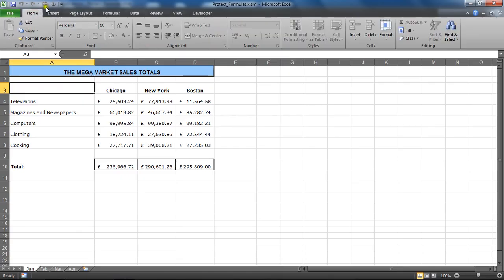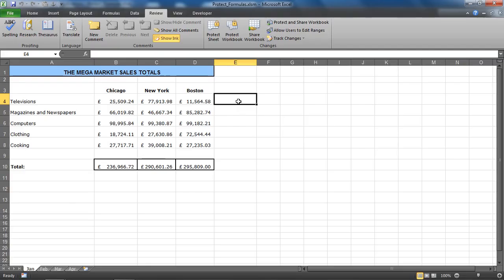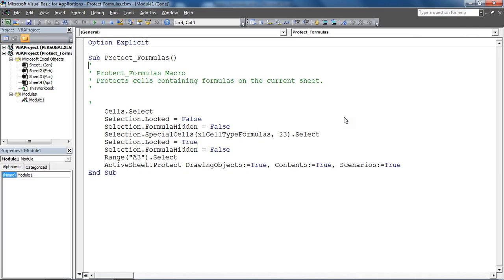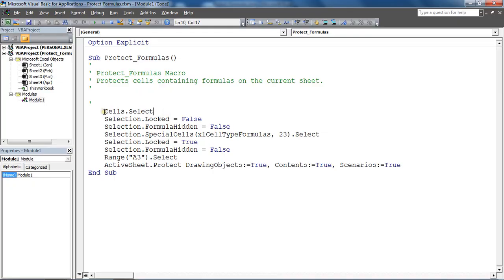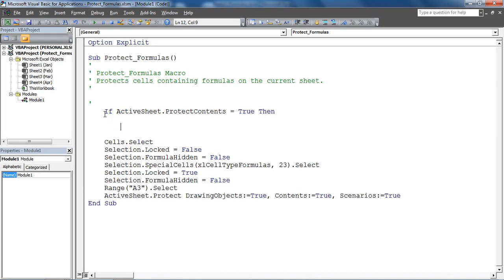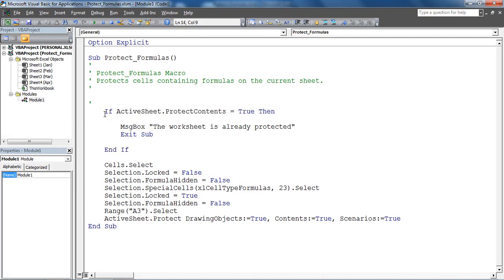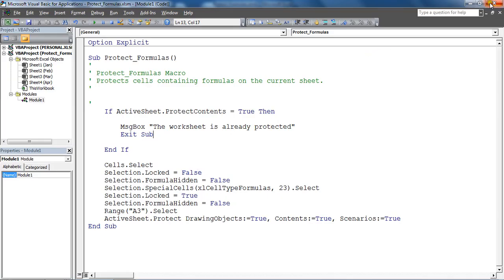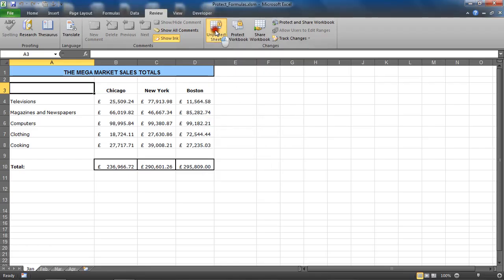006 Editing Macro Code